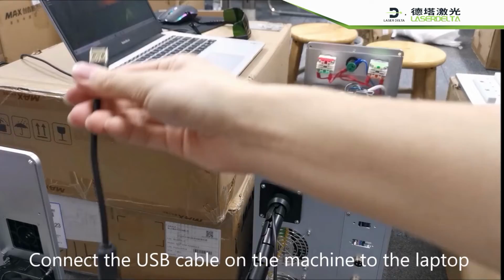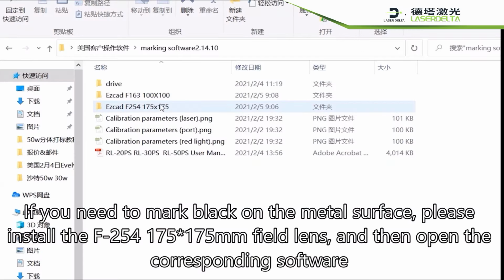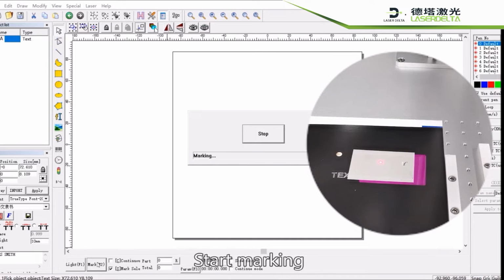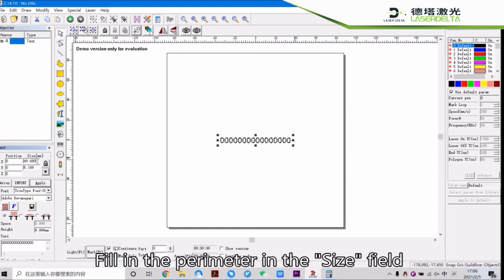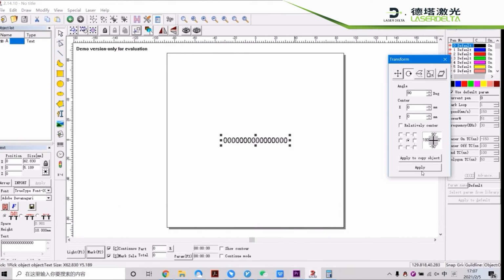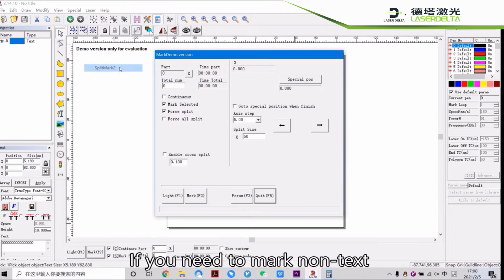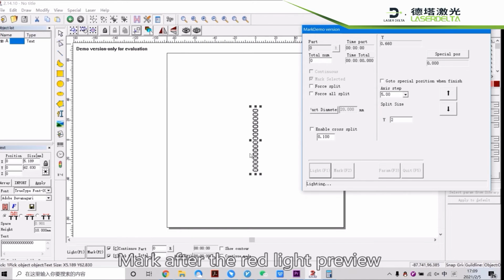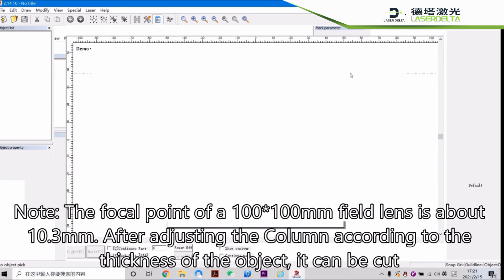Delta Marker S1 200x200 Separate type marking machine---Laser Delta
Laser Delta Co., Ltd
Rico Du(Sales Director)
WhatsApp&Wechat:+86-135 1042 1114